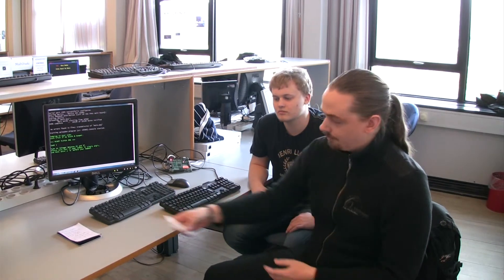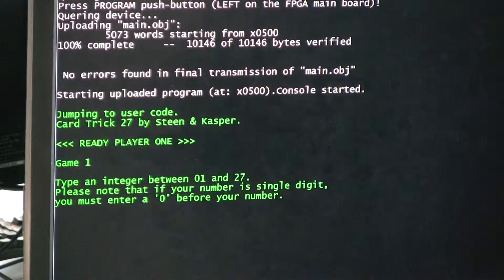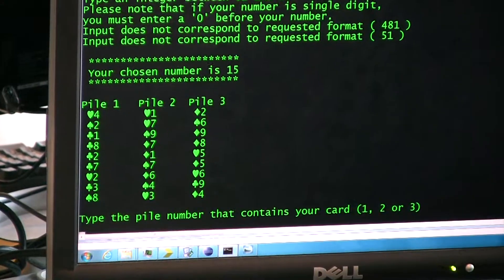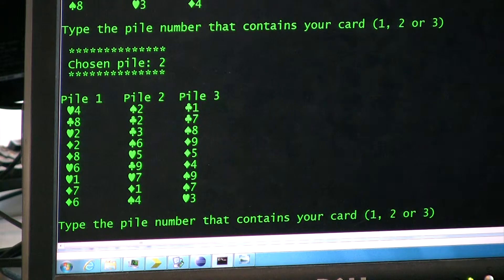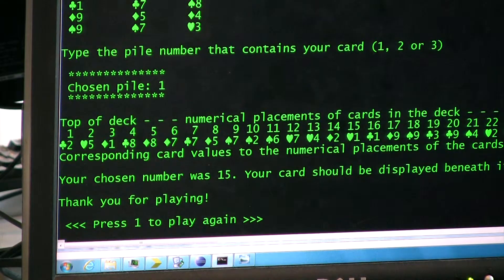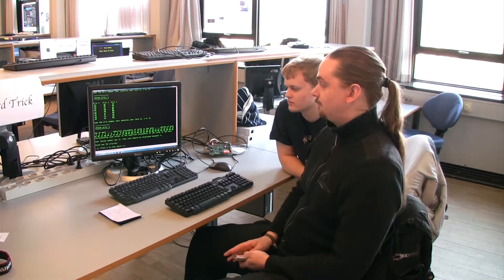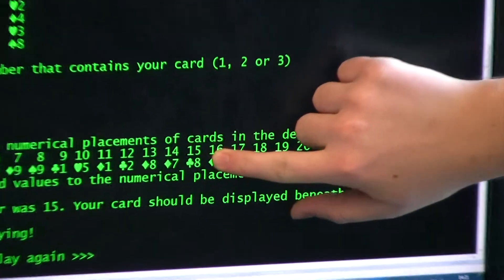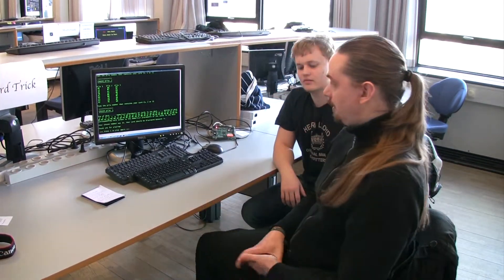Card Trick (English)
3rd semestser course - January 2013
02321 Hardware/Software programming, 3-weeks project

The video presents a student project implemented on a computer created by the students on the Nexys3 FPGA. The computer is built around the LC3 (little computer version 3) processor described in the book "Introduction to Computing Systems - From Bits and Gates to C and Beyond" written by Yale N. Patt and Sanjay J. Patel.